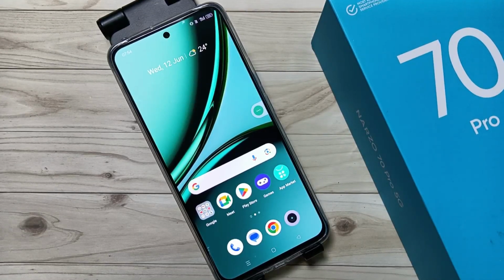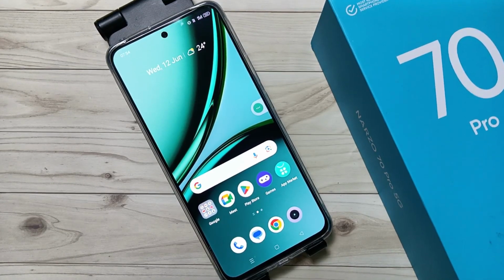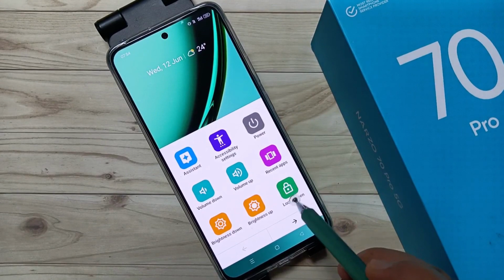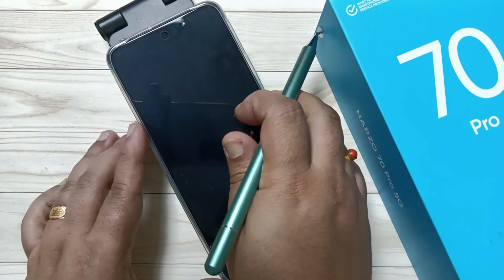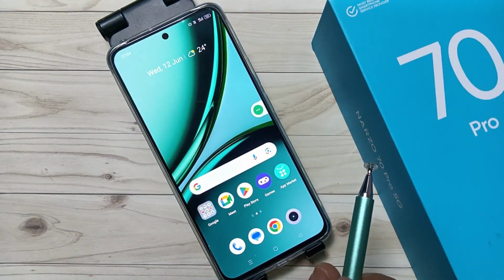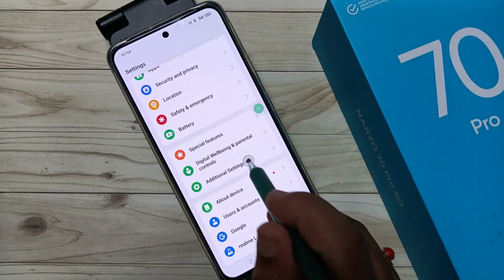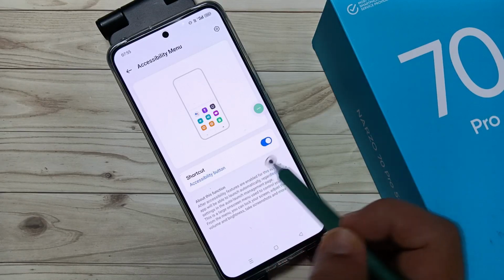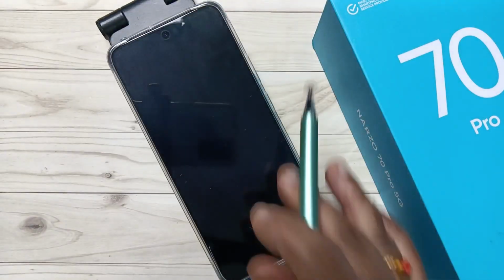Realme Narzo 70 Pro 5G | Lock Screen Without Power Button | One Tap Lock Screen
Hi friends this video shows you that " How to lock screen without Power button in Realme Narzo 70 Pro 5G  "